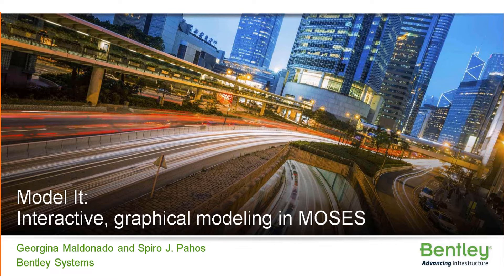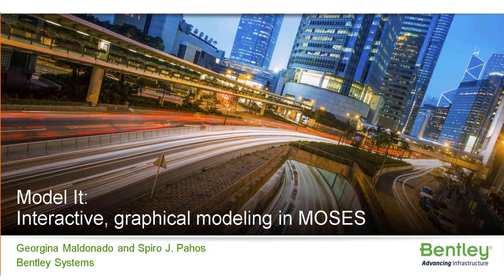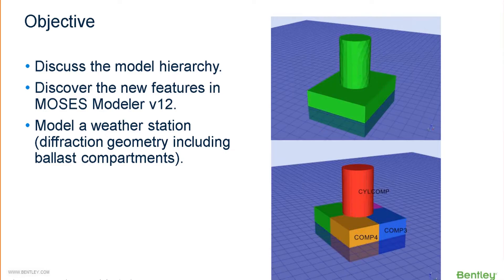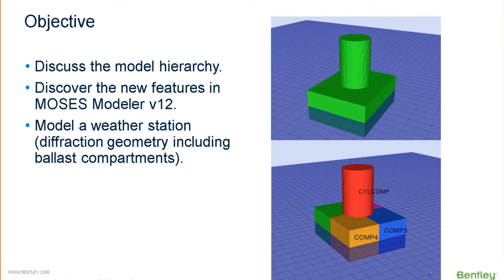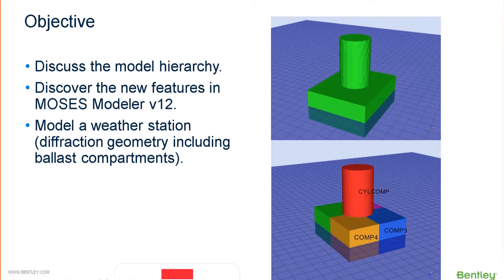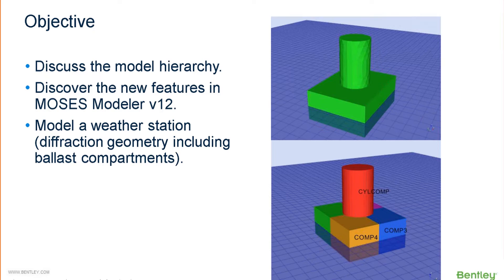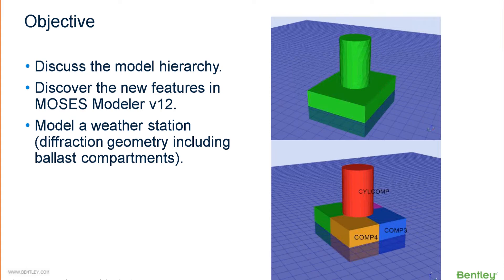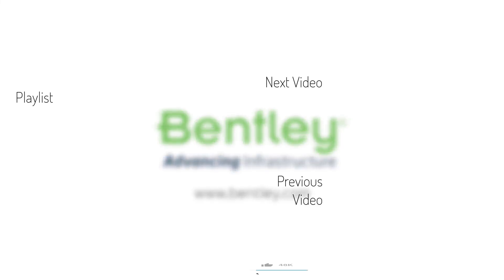Intro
In this video you will be able to understand how to:

Discuss the model hierarchy
Discover the new features in MOSES Modeler v12
Model a weather station (diffraction geometry including ballast compartments)